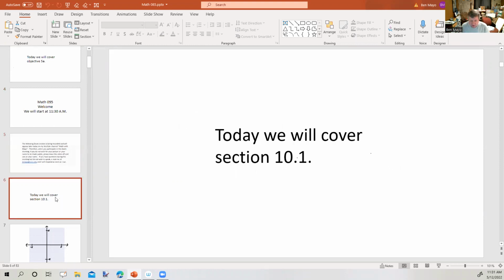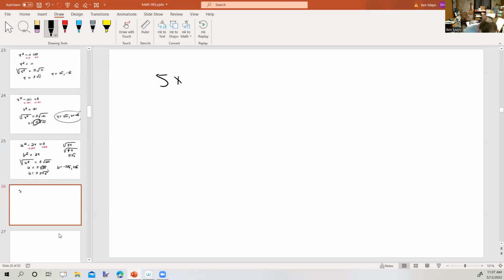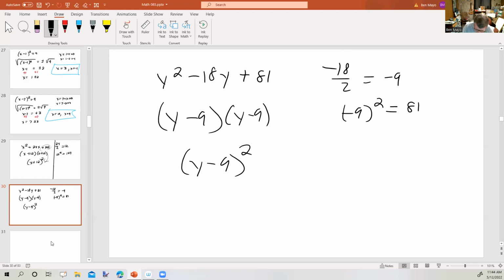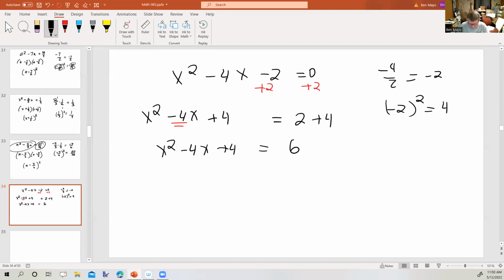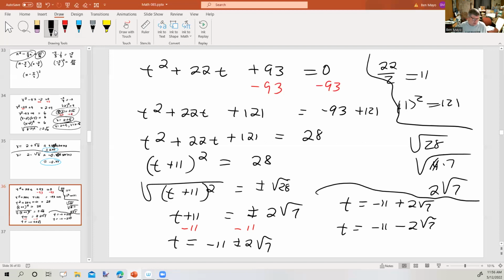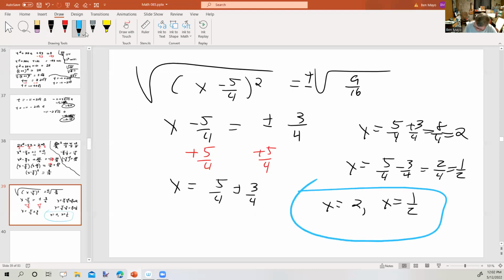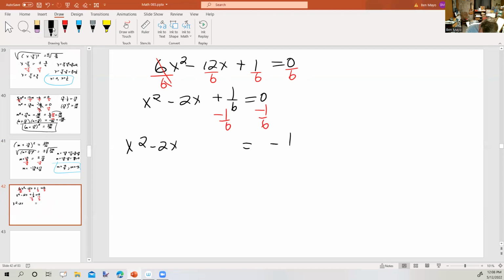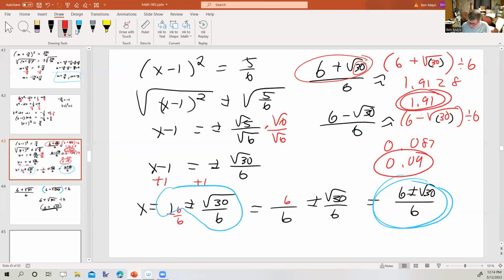Math 095 Spring 2022 Section 10.1